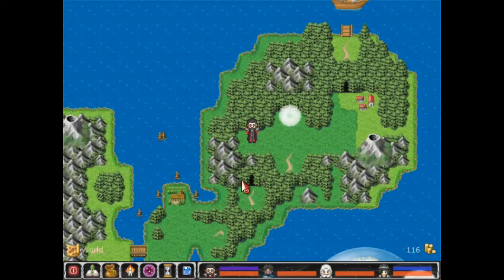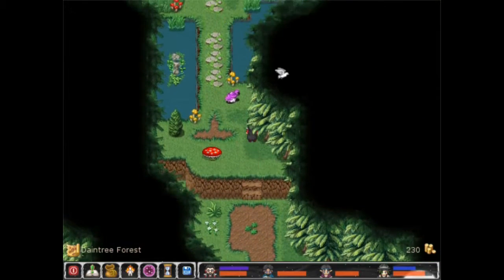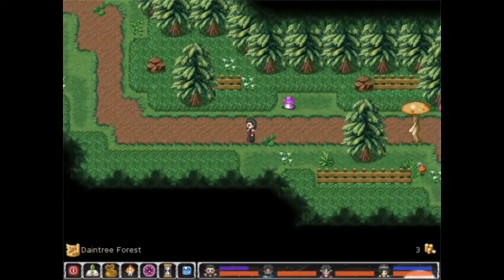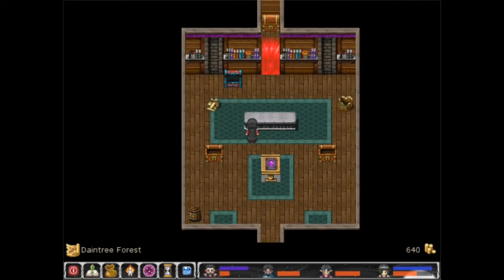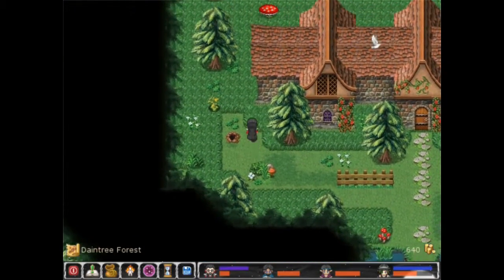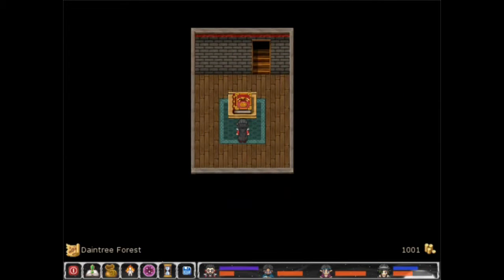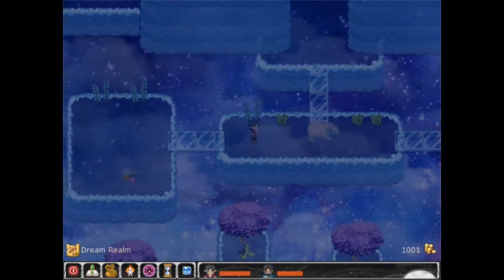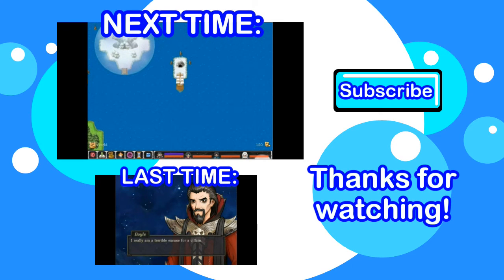Aveyond4 |43| - The Secrets of the Vault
We emerge, but not without scars from our battles in Daintree, but now that we're fully equipped we can seek out the mysterious "Vault" and unlock the secrets inside. Of course, that sends us on a wild goose chase all over the forest. Thankfully, one you learn your way around top of the map, it's not so bad. I'll be glad to finally get out!

Later, we discover why Rowen has been acting so strange in her old hometown.